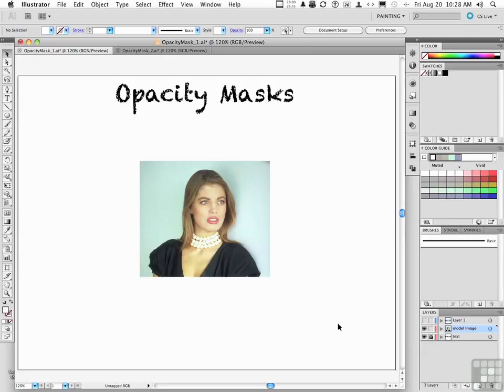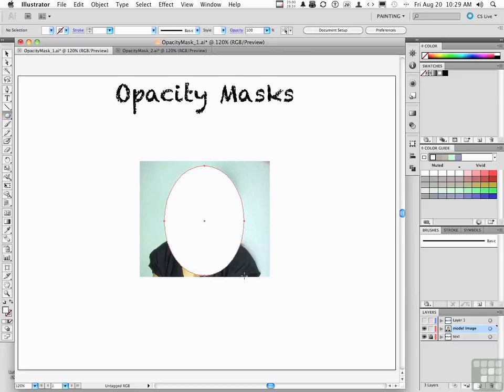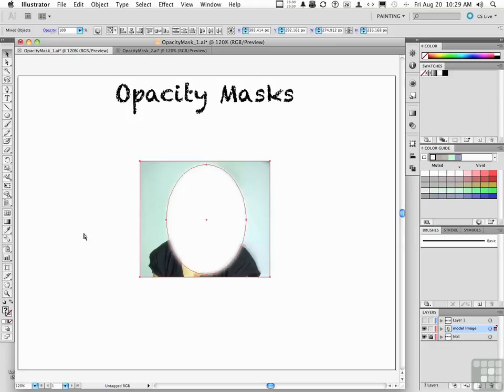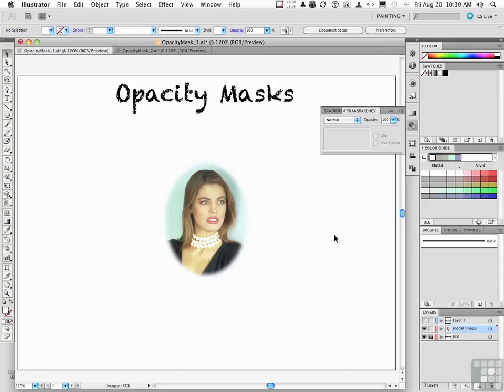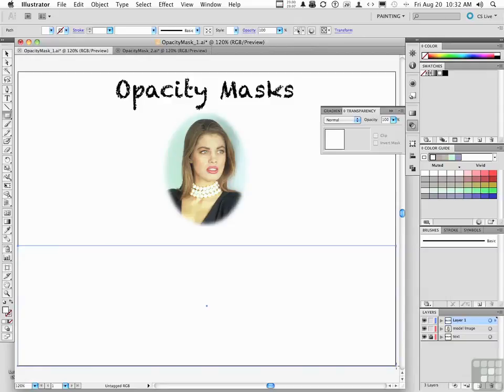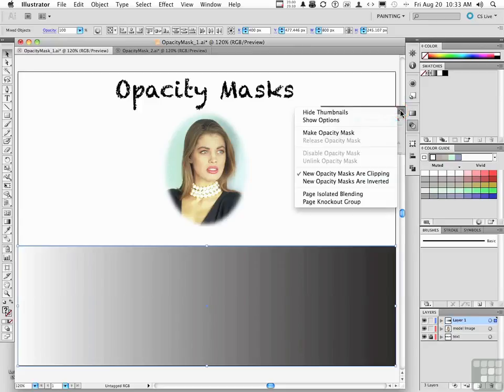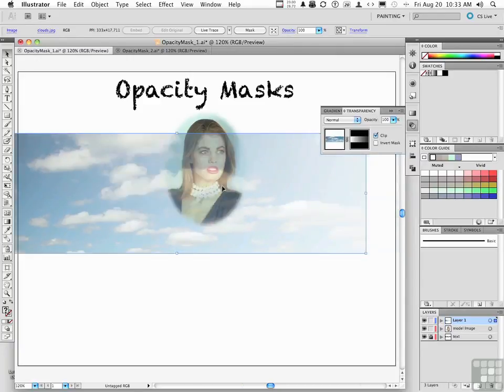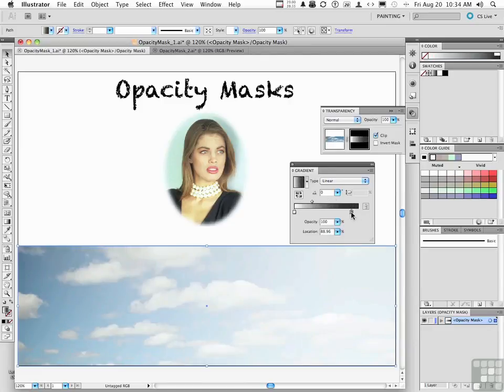13 05 Opacity Masks And Gradients